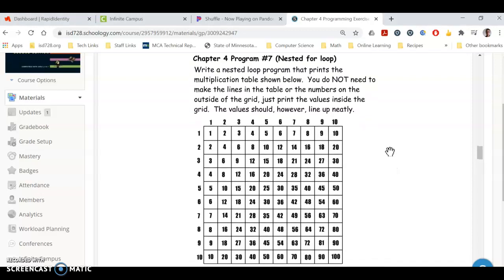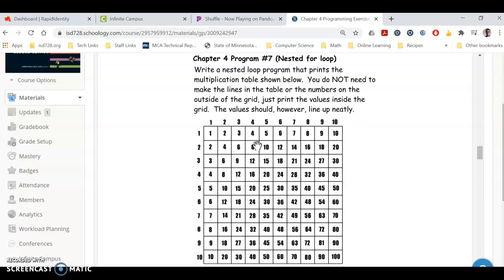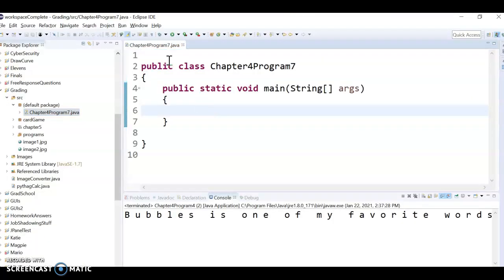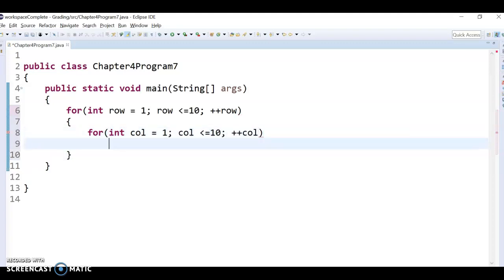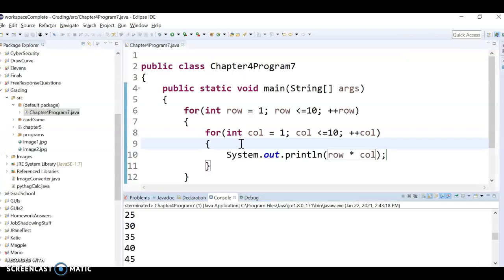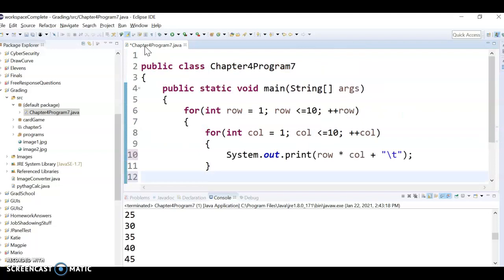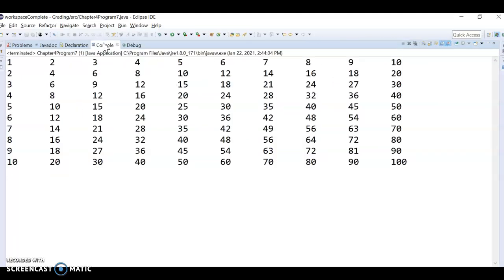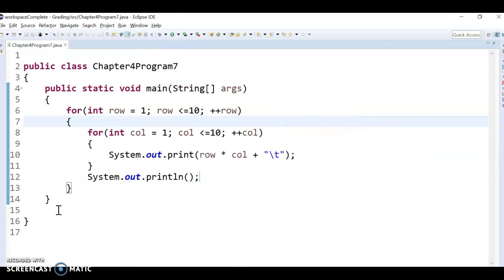Help with Chapter 4 program #7